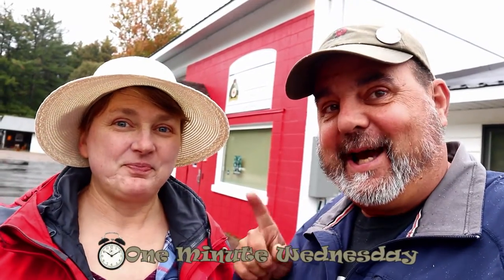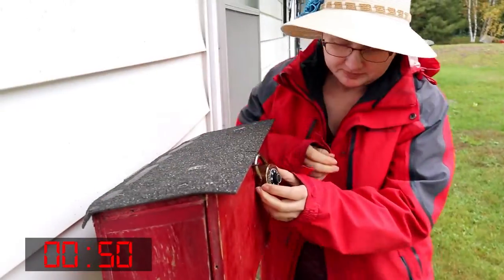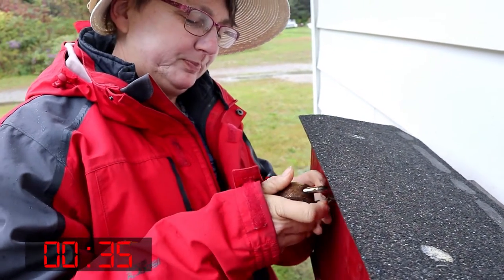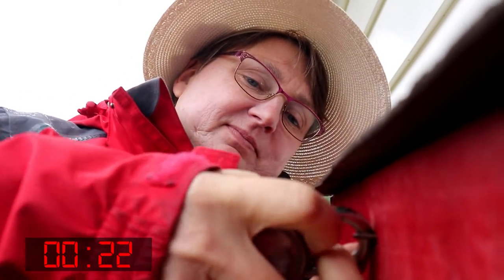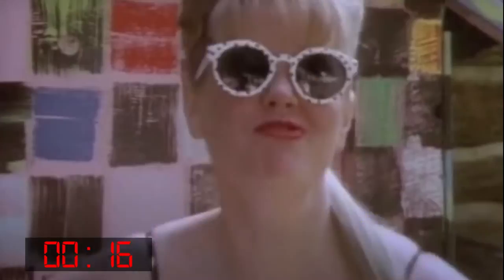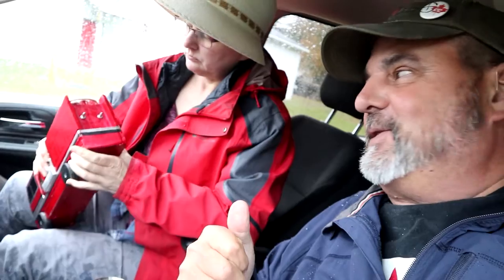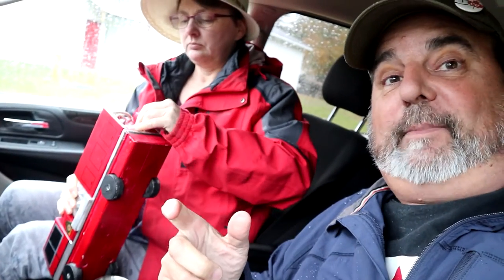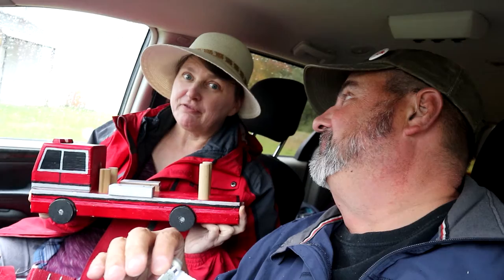Firestation Gadget Cache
A gadget cache that really had some work put into it and is a lot of fun to do. The COs are top notch and do great work. Well done andreanel & koroleva.